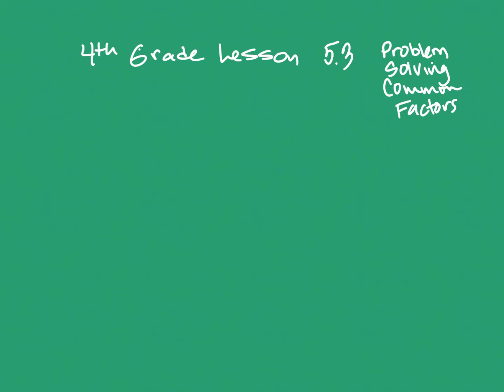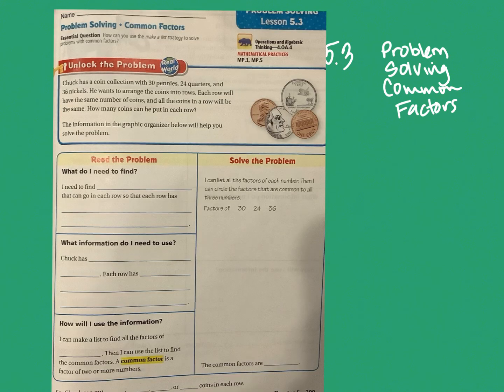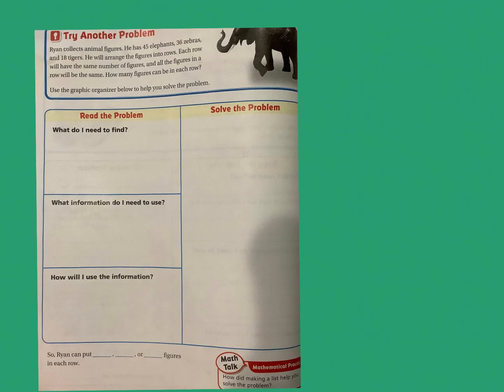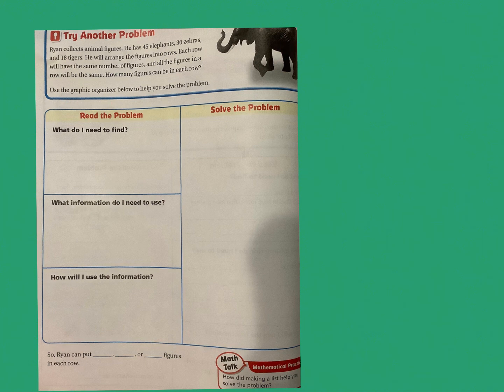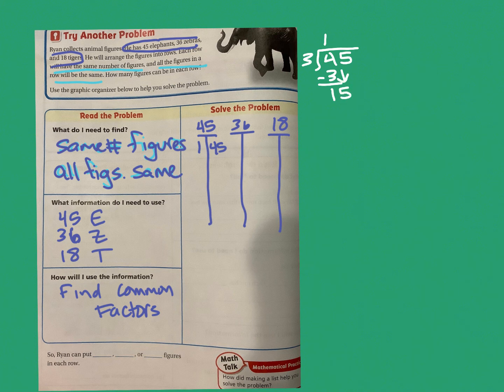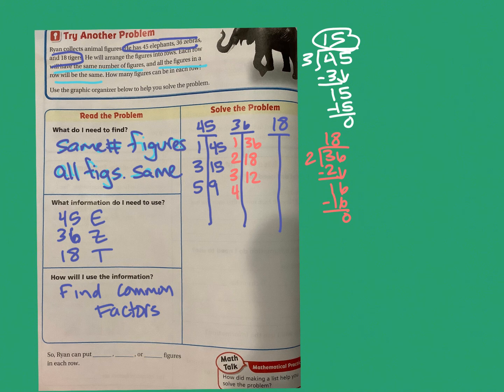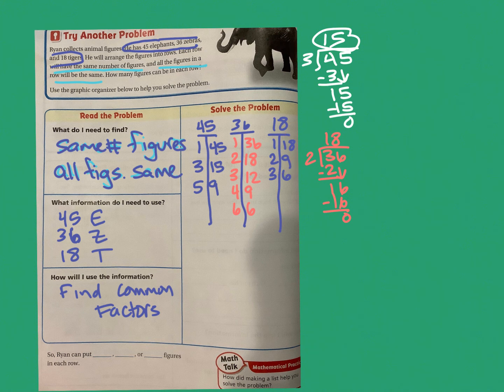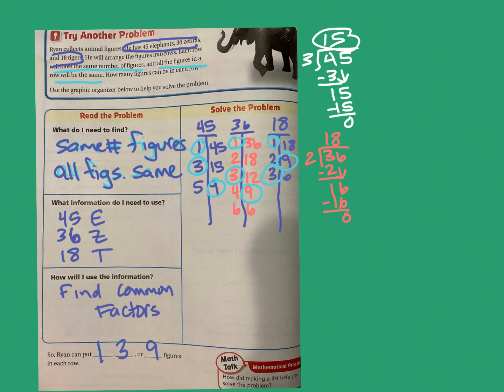4th grade GoMath lesson 5.3 problem solving common factors